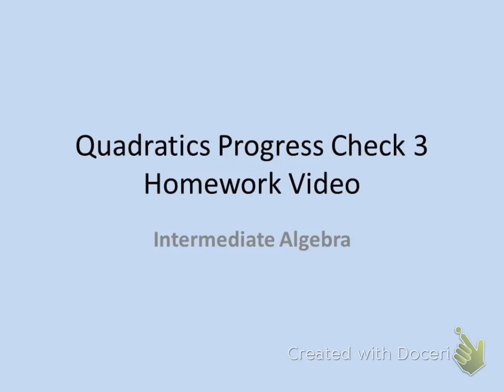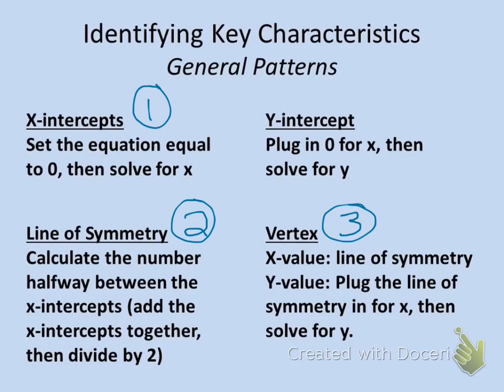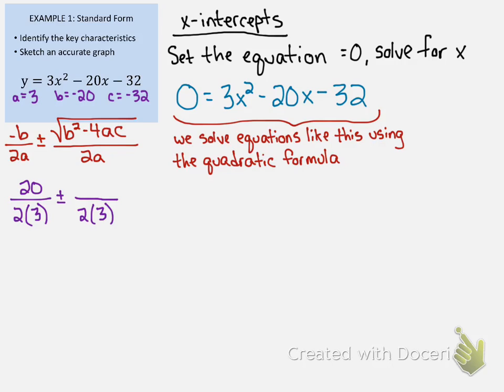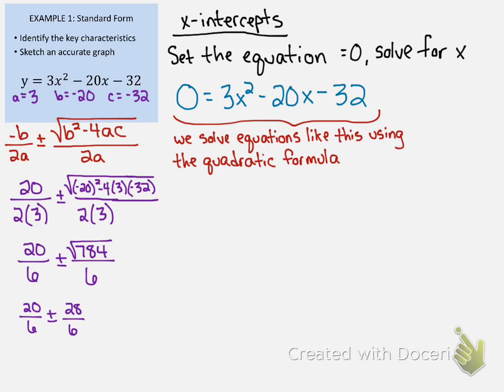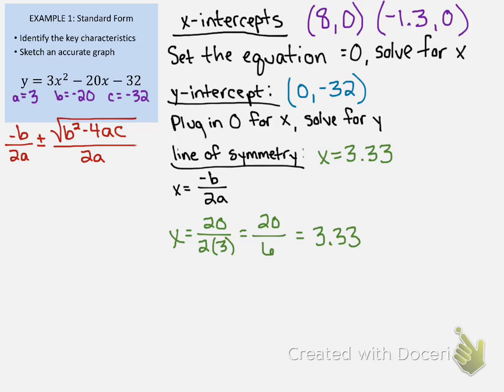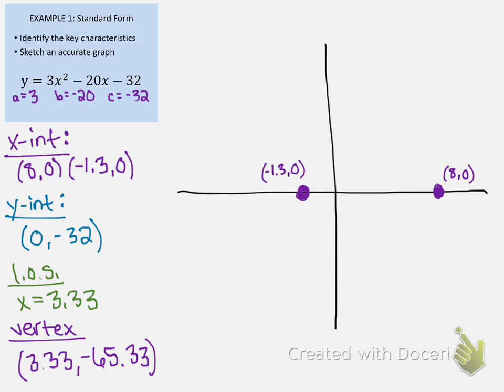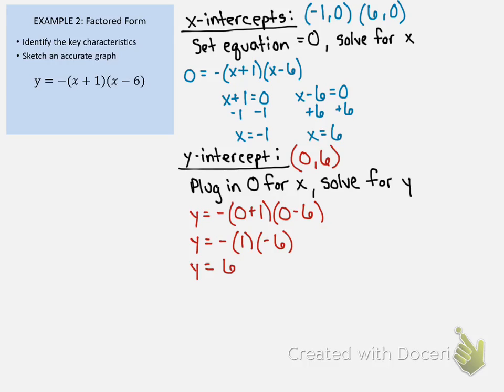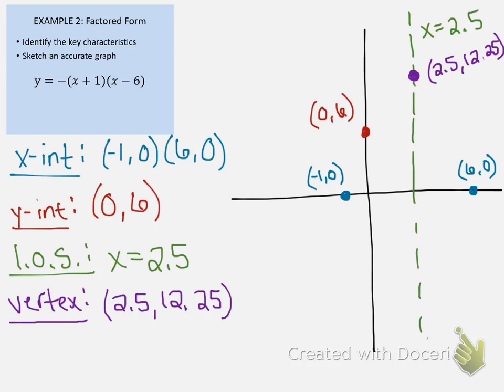intermediate algebra Quadratics progress check 3 homework video